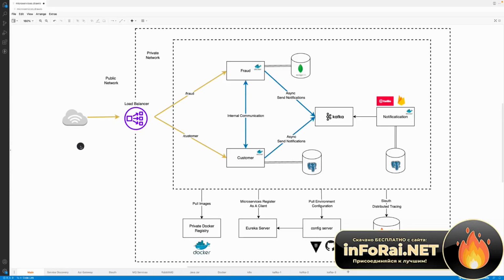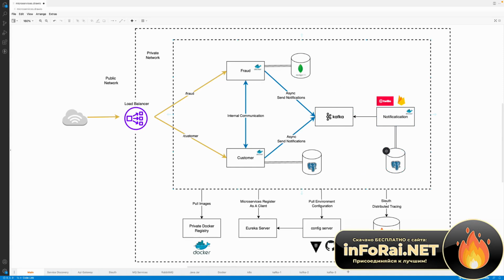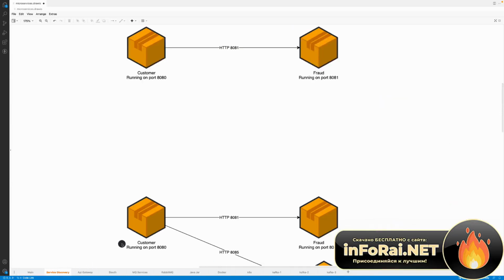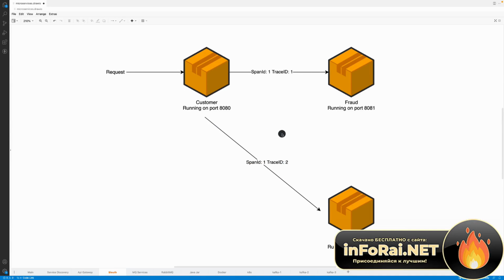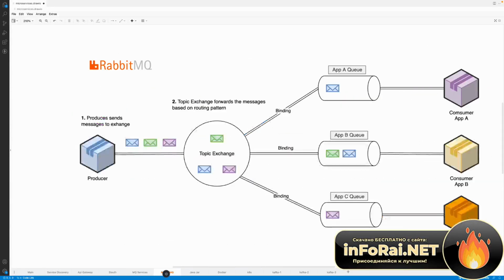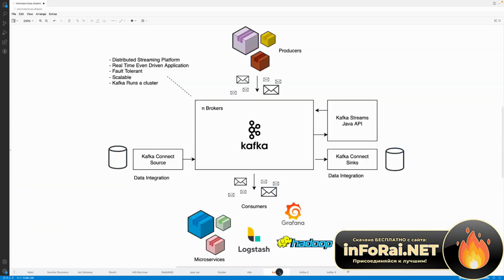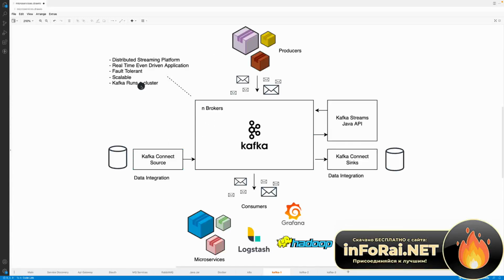0003 3 Course Overview